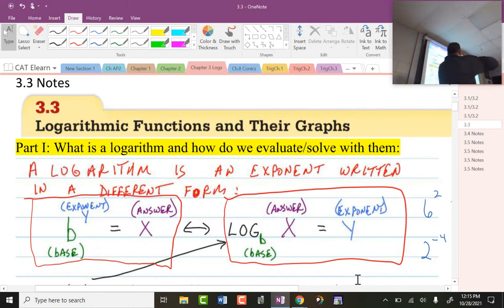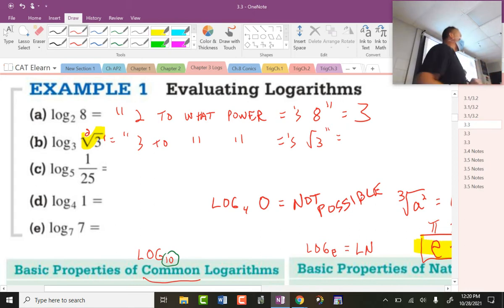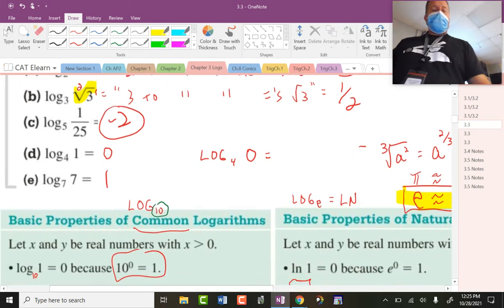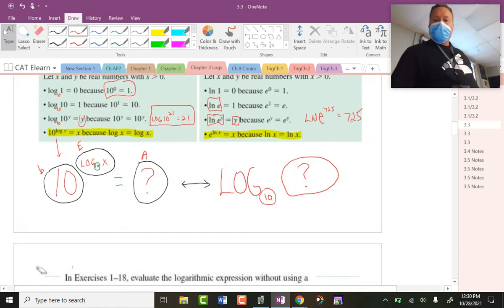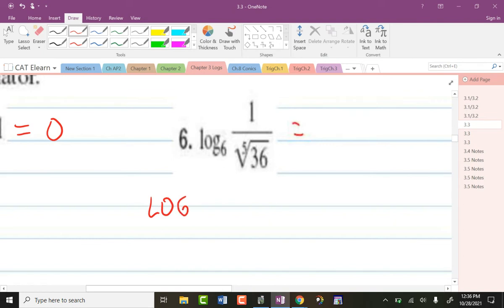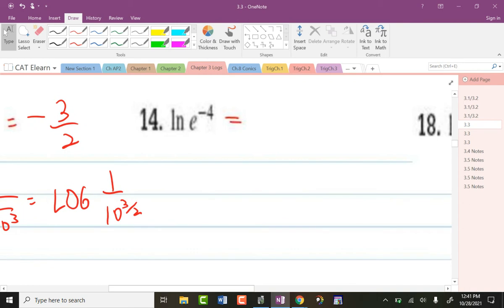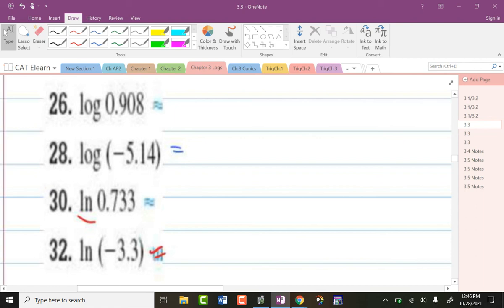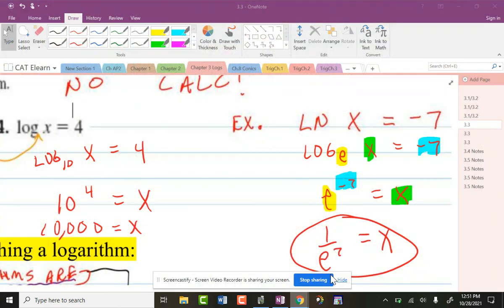Untitled: Oct 28, 2021 12:52 PM